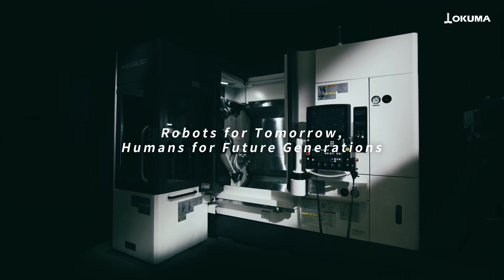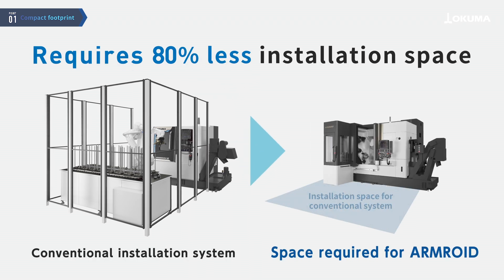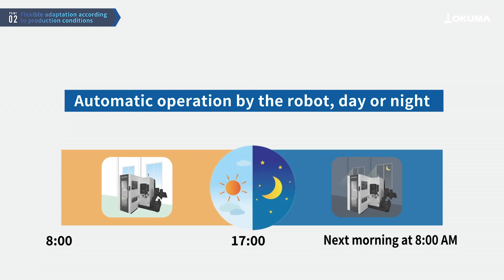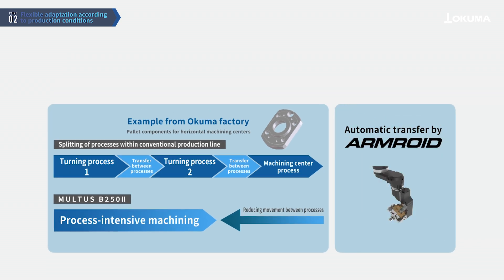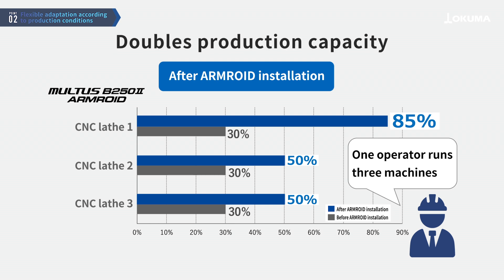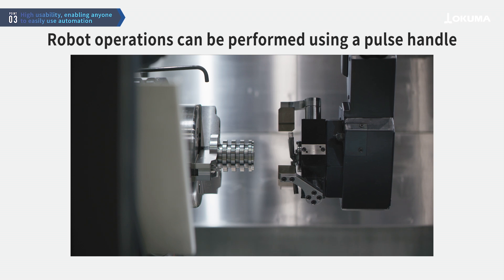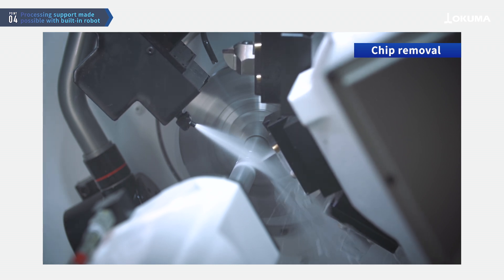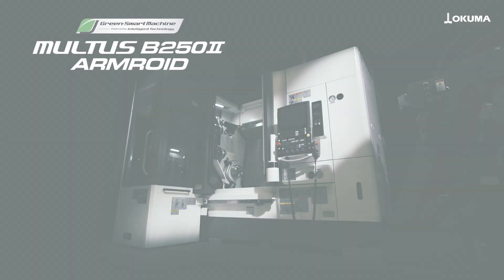Multitasking Machine+Built-In Robot MULTUS B250II ARMROID【OKUMA CORPORATION JAPAN】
Okuma's MULTUS B250II ARMROID has a robot built into the machining chamber, allowing mutlitasking machines to be automated within a limited space. Okuma's ARMROID is a robot system that offers a compact installation footprint, flexible adaptability to production conditions, and easy automation with high operability that anyone can use.